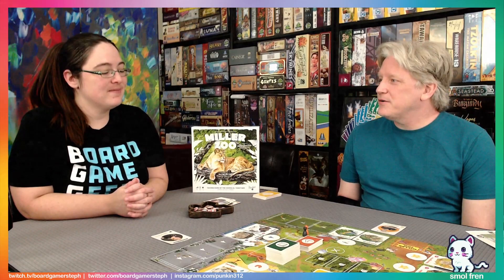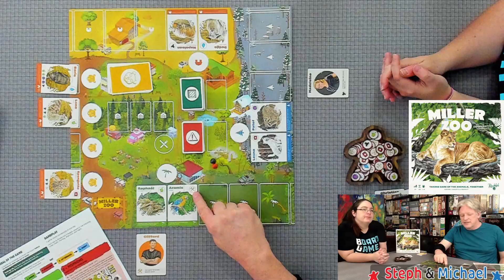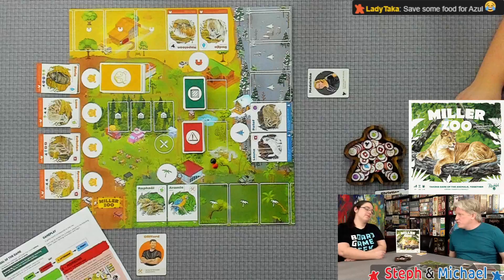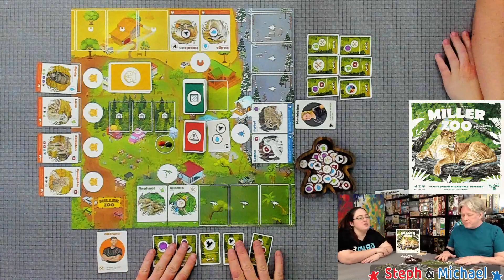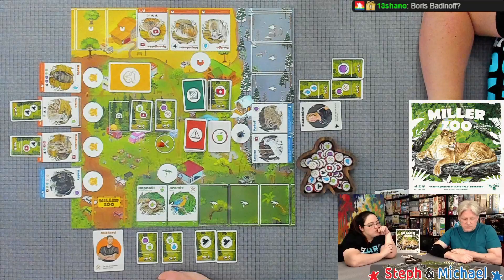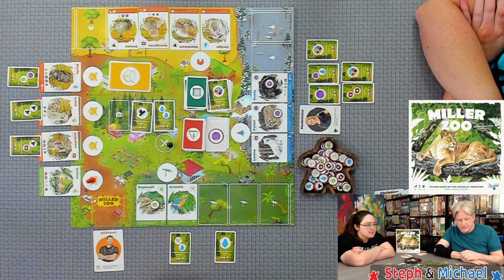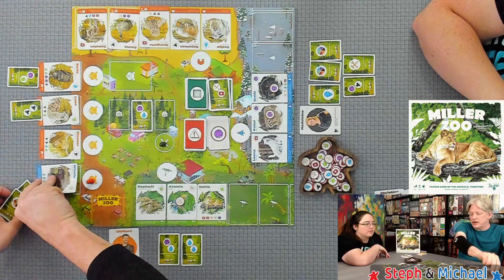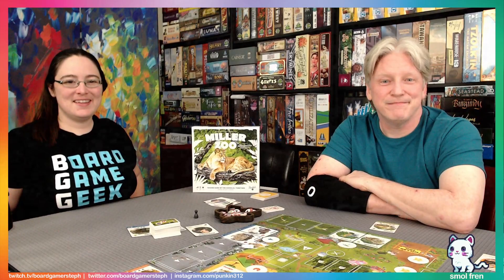All the Games with Steph: Miller Zoo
Steph and Michael teach and playthrough Miller Zoo

Many of my videos are now using music, the ones with music are
- provided by Lofi Girl which you can listen